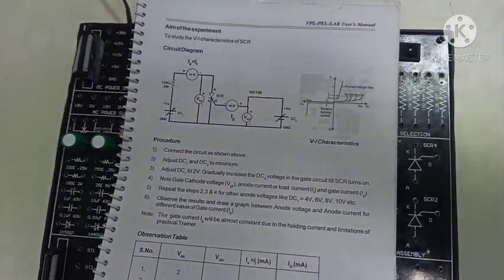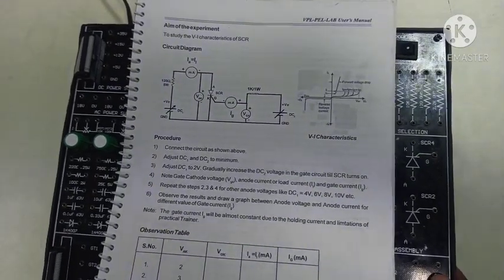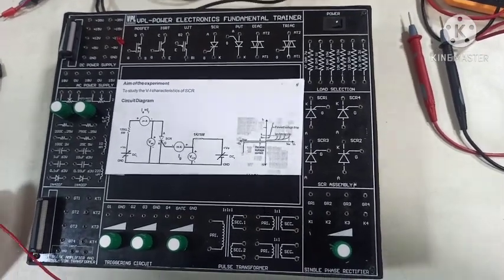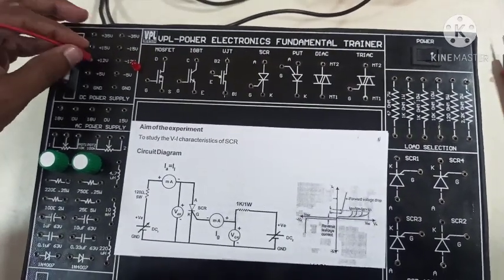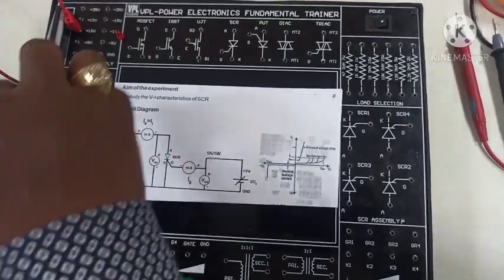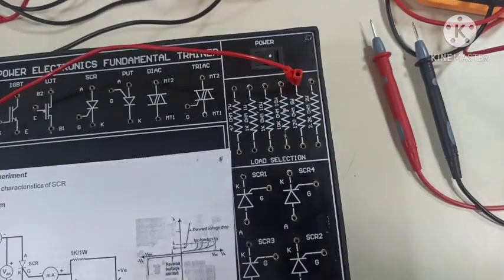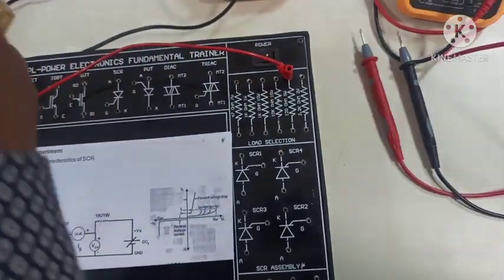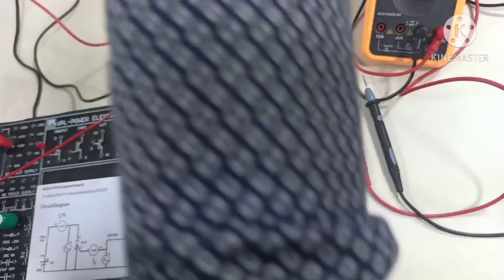VI Characteristics of SCR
Introduction of Power Electronics Fundamental Trainer Kit.

Study about VI Characteristics of SCR.